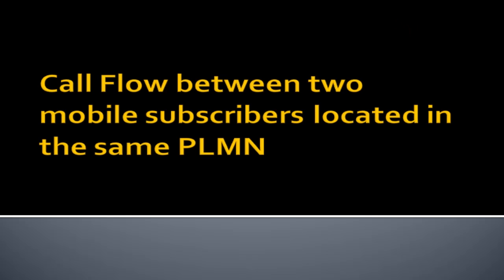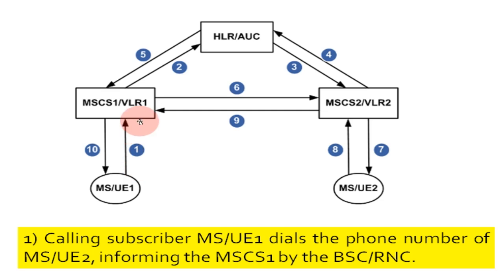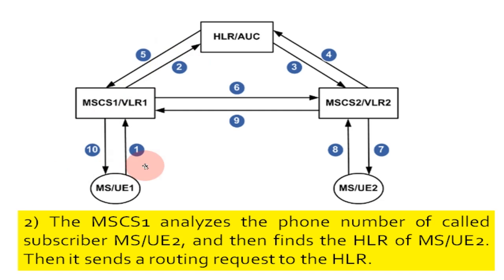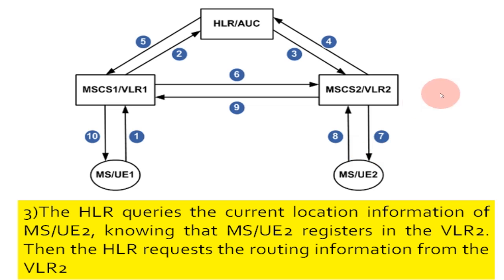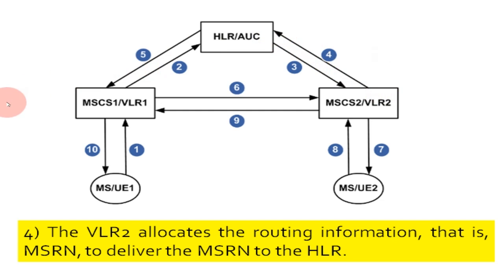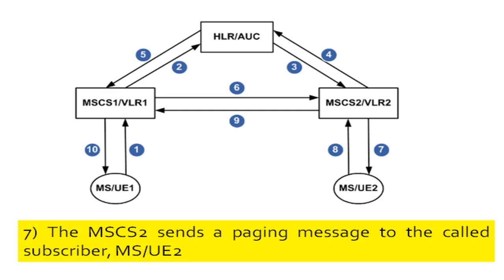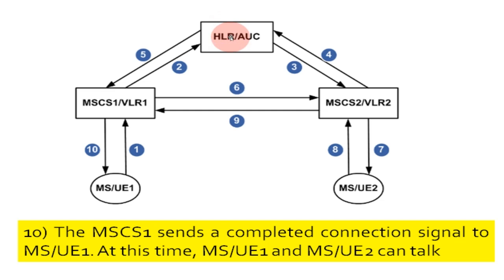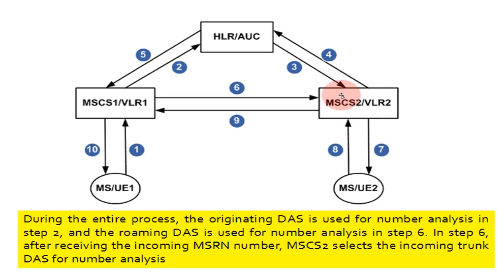Call flow between two mobile subscribers located in the same PLMN GSM or CDMA: 2G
Welcome to Africa Telecoms and Networks. here we believe we can use Telecoms and ICTs to transform Africa and the world.

Call Flow between two mobile subscribers located in the same PLMN (CDMA or GSM 2G)

1) Calling subscriber MS/UE1 dials the phone number of MS/UE2, informing the MSCS1 by the BSC/RNC.

2) The MSCS1 analyzes the phone number of called subscriber MS/UE2, and then finds the HLR of MS/UE2. Then it sends a routing request to the HLR.

3)The HLR queries the current location information of MS/UE2, knowing that MS/UE2 registers in the VLR2. Then the HLR requests the routing information from the VLR2

4) The VLR2 allocates the routing information, that is, MSRN, to deliver the MSRN to the HLR.

5) The HLR sends the MSRN to the calling MSCS1

6) The MSCS1 sets up the call to the MSCS2 based on the MSRN

7) The MSCS2 sends a paging message to the called subscriber, MS/UE2

8) The MSCS2 receives a message, indicating that MS/UE2 can be accessed

9) Set up the call between the MSCS2 and the MSCS1

10) The MSCS1 sends a completed connection signal to MS/UE1. At this time, MS/UE1 and MS/UE2 can talk

During the entire process, the originating DAS is used for number analysis in step 2, and the roaming DAS is used for number analysis in step 6. In step 6, after receiving the incoming MSRN number, MSCS2 selects the incoming trunk DAS for number analysis